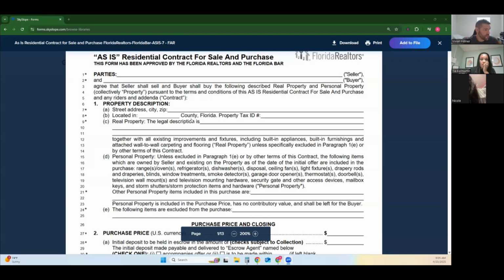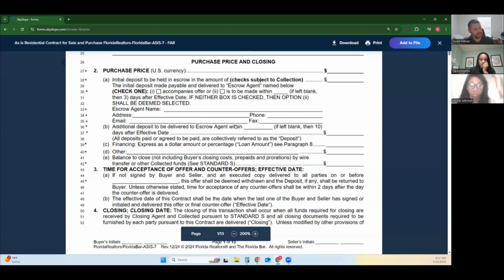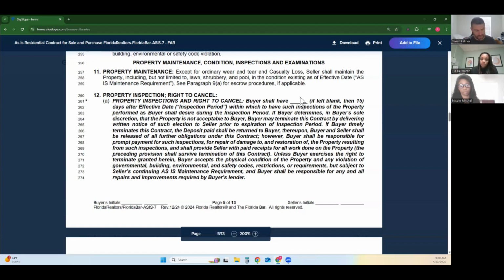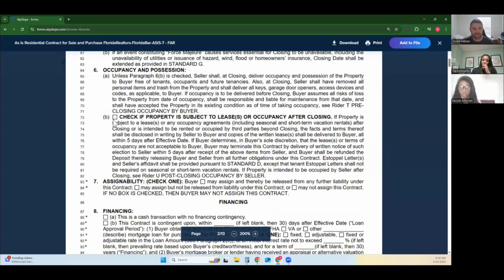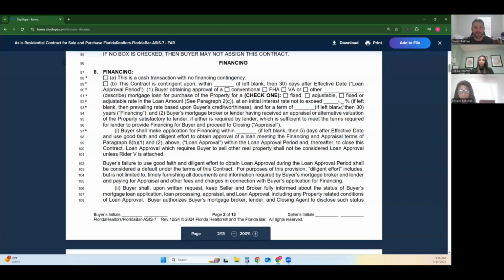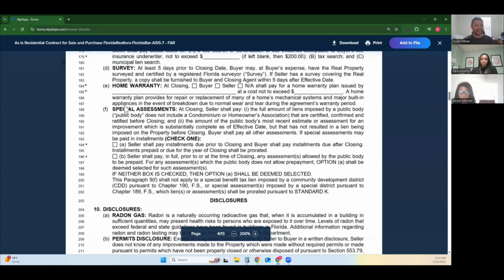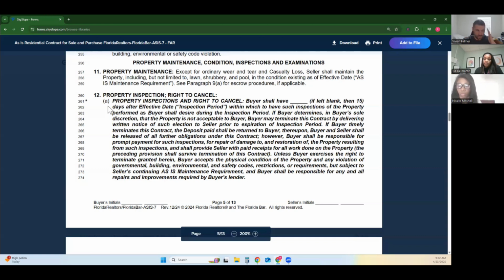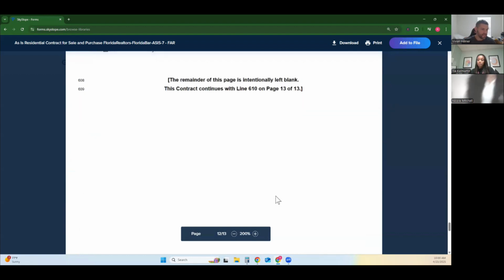Real Estate Secrets: Mastering the FL As-Is Contract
The FAR/BAR As-Is Contract is the lifeblood of real estate. It is essential to understand how this 13 page document works and the protections it offers. @TheRealEstateProfessorFL goes line by line and explains the advanced tips and loopholes in the contract so that you can protect your client as best as possible.

Here's a 10-point summary of the YouTube video "FL Real Estate As-Is Contract Training" by Iron Valley Real Estate Central Florida:

Version Identification: Always verify you're using the most current version of the "As-Is" contract by checking the revision date (e.g., 12/24). Full legal names must be used for both buyers and sellers.

Property Description Accuracy: Legal descriptions and property tax IDs (found via the property appraiser’s website or MLS) are more critical than the physical address for title and deed purposes.

Included Items by Default: Built-in appliances, flooring, light fixtures, thermostats, doorbells, storm shutters, and more are automatically included unless specifically excluded on the contract. The washer and dryer are not automatically included.

MLS vs. Contract: The contract terms override MLS listings. If the contract doesn’t exclude an item, it stays with the property, regardless of MLS notes.

Personal Property Value: Items included (like furniture) are considered to have no contributory value to the purchase price. If payment is exchanged, it must be in a separate addendum.

Deposits and Escrow: Initial deposits (escrow) are negotiable but typically 1% of the purchase price. Additional deposits can be made later, especially in cash deals or long closings. Always complete all lines in the contract to prevent tampering.

Effective Date & Time Calculations: The effective date starts when the final signed contract is delivered. All deadlines (e.g., inspection period, escrow payment) are based on this date and calculated using calendar days, not business days.

Inspection Period: The buyer can cancel for any reason during the inspection window, with no need to provide justification. It’s a powerful clause in the buyer’s favor.

Closing Date Strategy: Avoid Mondays, Fridays, and month-end for closings to minimize stress and avoid delays. Midweek closings (Tues-Thurs) are ideal.

Financing and Assignability: Choose whether the sale is cash or financed. For financed deals, ensure proper loan approval timing to protect clients. Assigning the contract (especially in wholesaling) is discouraged—mark “may not assign” to prevent complications.